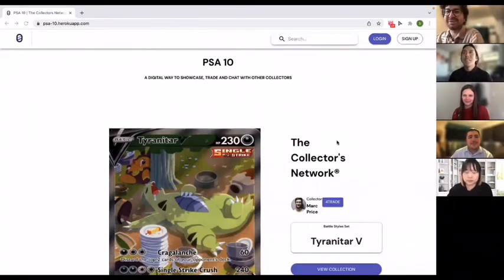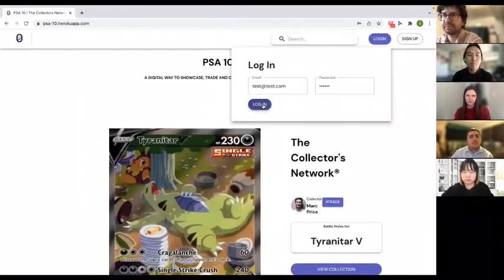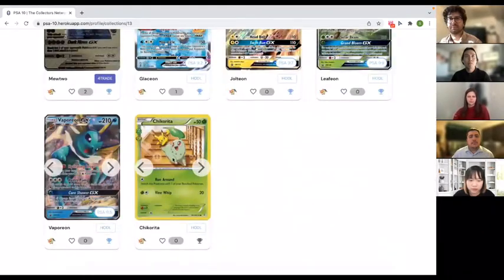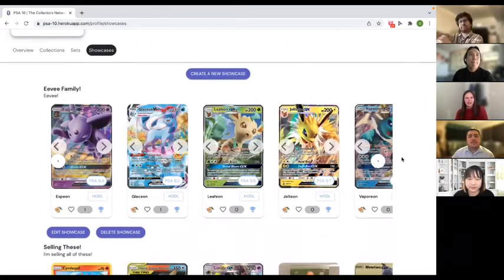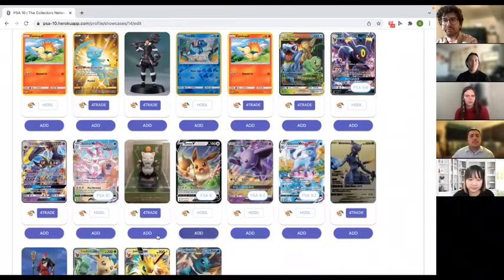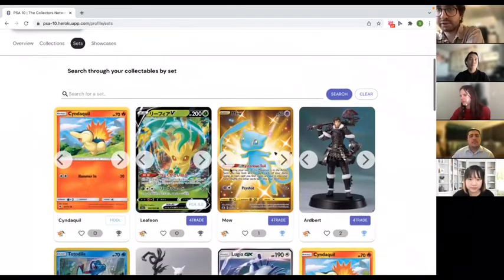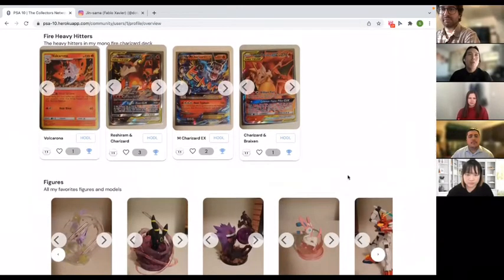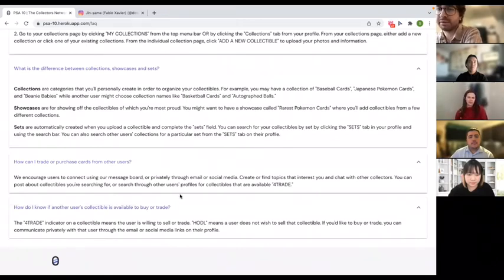PSA10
U of U Full-time Web Development Winter 2021

Team Members: Madeline Armstrong, Austin Choi, John Leosco, Sky Lin, Fabio Xavier

PSA 10 is here to provide a place where collectors can come together online and share their collections. Whether you're into trading cards, sports memorabilia, or action figures, there's a place for you here. Meet other collectors, discuss your favorite topics and connect to find those items you've been looking for most.

Learn To Code @DevPointLabs